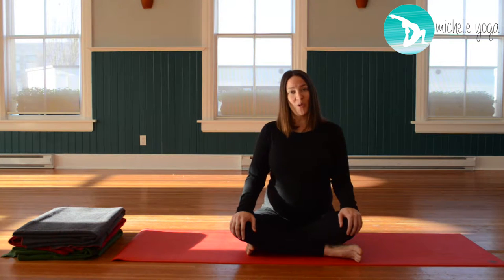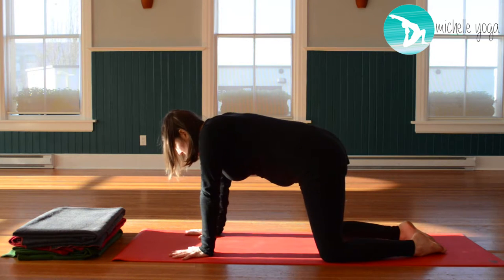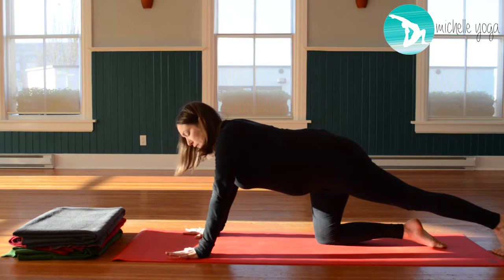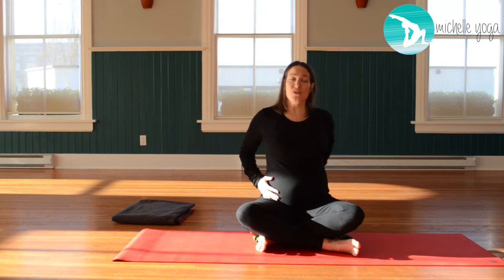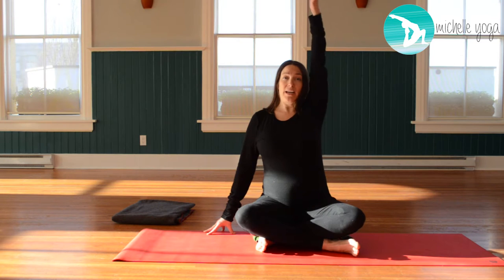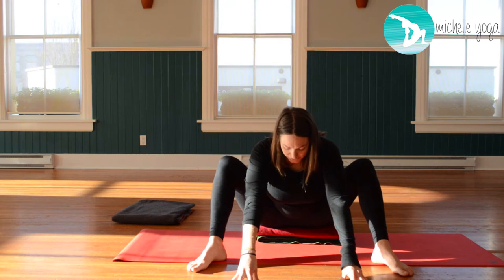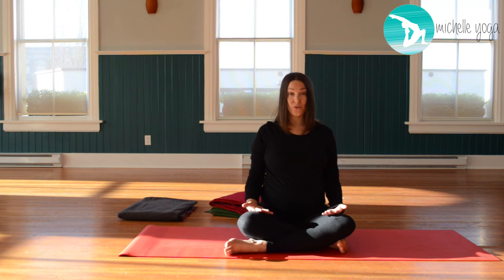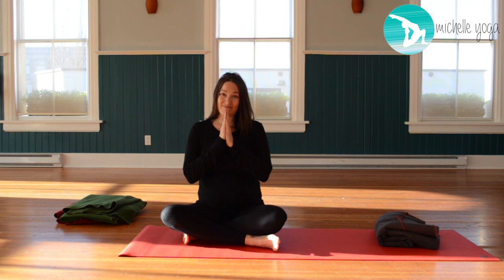Gentle Prenatal Yoga - Gentle Therapeutic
Hip, shoulder, and back release for the second and third trimester